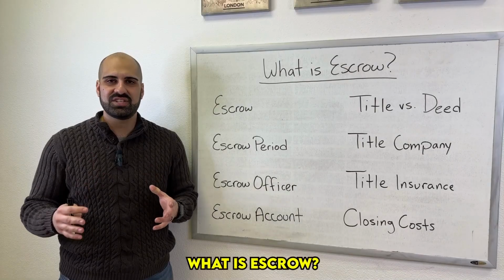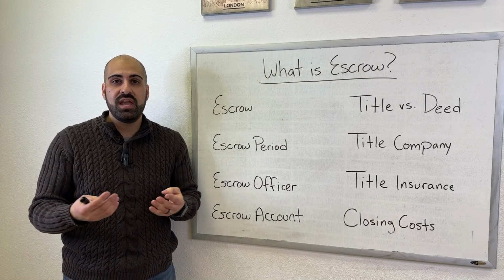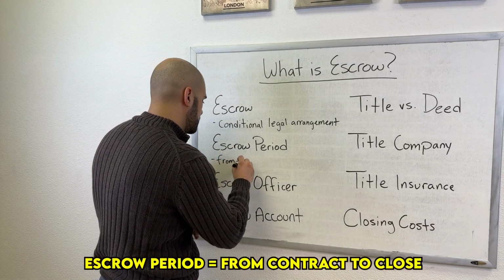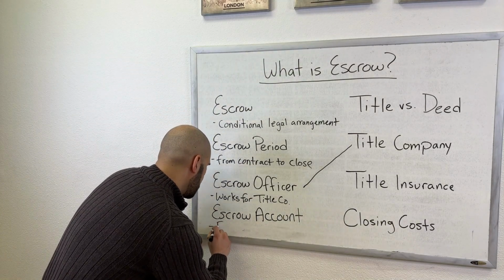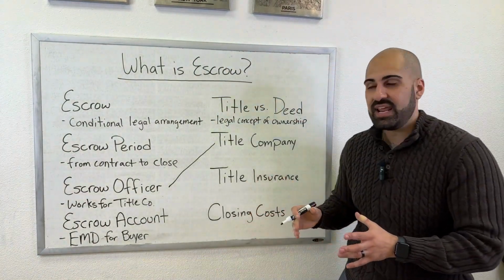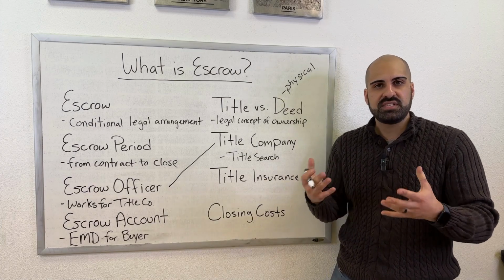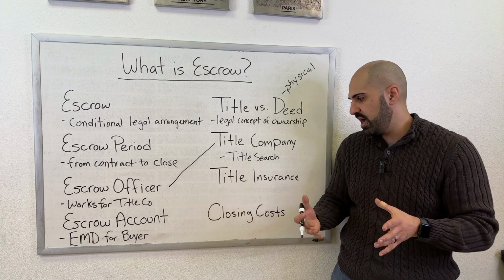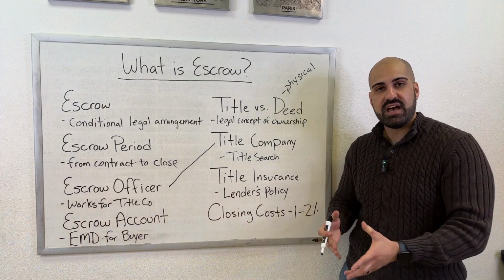Escrow Defined | Real Estate for Beginners #7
Episode 7: Escrow Defined

How is Escrow defined? What constitutes the Escrow Period? What is an Escrow Account? What are the responsibilities of an Escrow Officer? How do we define ownership in Real Estate? How are Title and Deed defined? What are the roles of a Title Company during Escrow? What is a Title Search? What is Title Insurance? What are Closing Costs?

Contents of this video:

0:00 - Intro
0:45 - Escrow Defined
1:55 - Escrow Period
2:17 - Escrow Officer
2:52 - Escrow Account
3:24 - Title vs Deed
4:39 - Title Company & Title Search
5:45 - Title Insurance
6:33 - Closing Costs
7:01 - Outro

Make sure you watch Episode 8: What Happens During Escrow?

Real estate shouldn't be a foreign language. Most individuals agree that homeownership is a goal, but they don’t actually learn about the Home Buying or Home Selling process until they’re already in it. The lack of understanding can lead to less than optimal decision making when it comes to one of the most expensive things that many of us will ever own, and I want to change that.

The purpose of the series is to train you on understanding the Home Buying and Home Selling process, complete with a breakdown of the Escrow process. By working through all the steps of an actual deal, you’ll be able to grasp the concepts and vocabulary easier because there is actual context.